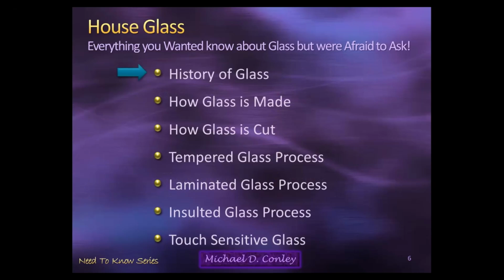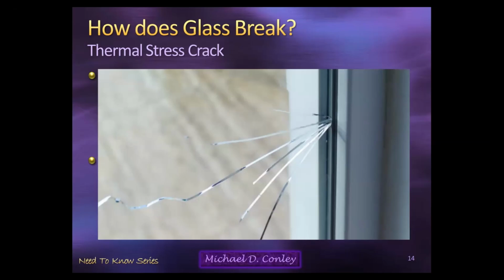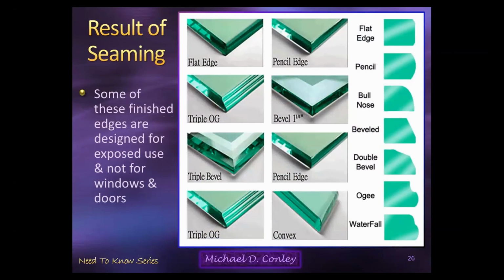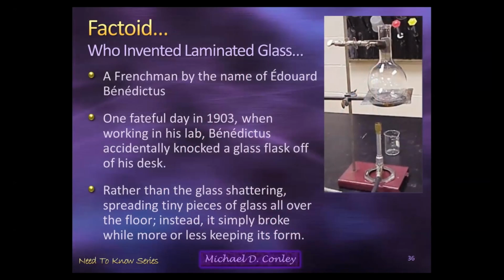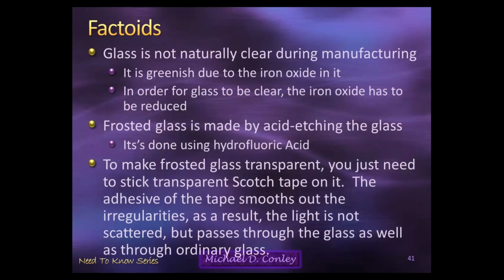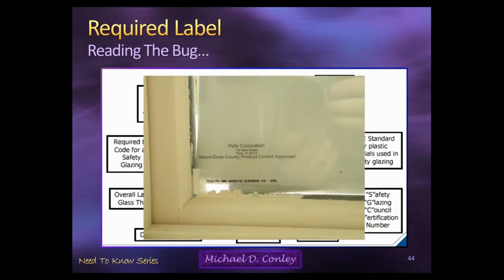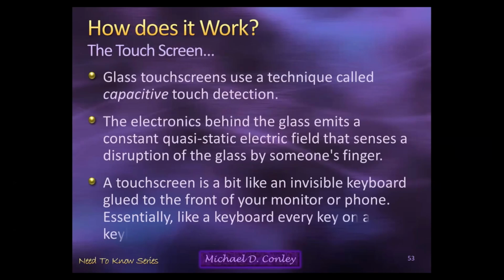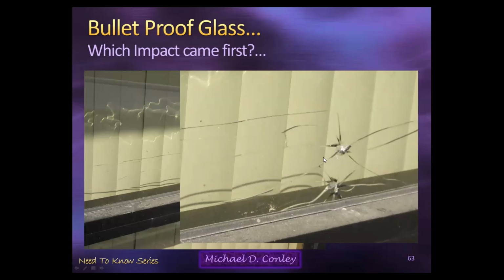All About Glass with Mike Conley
The ASHI Online Meeting Group presents;  All About Glass with Mike Conley